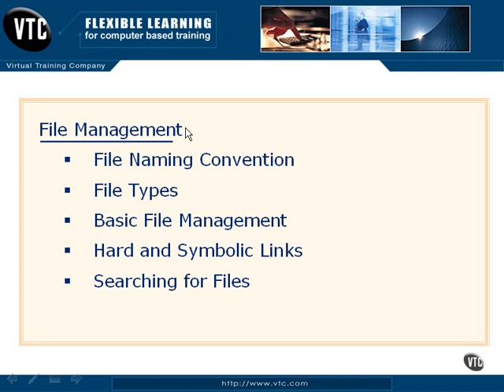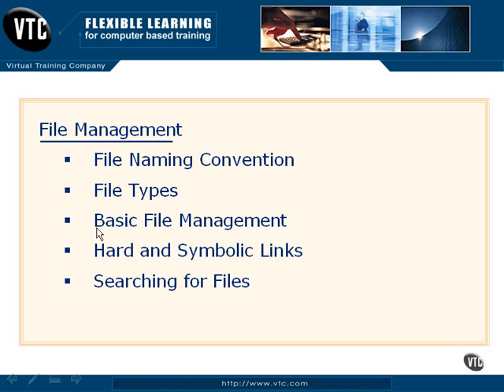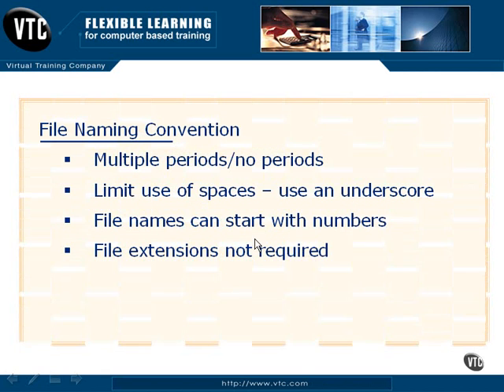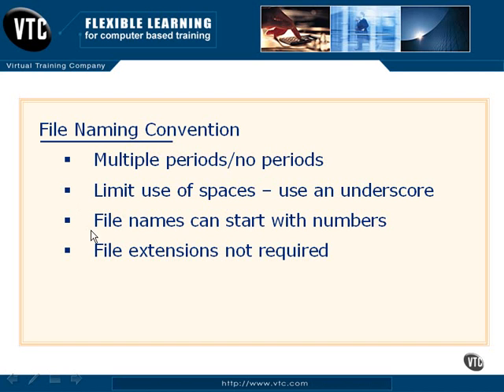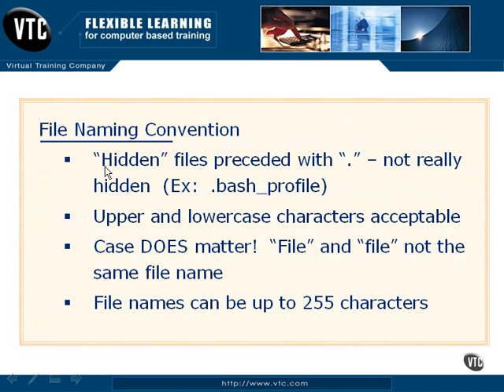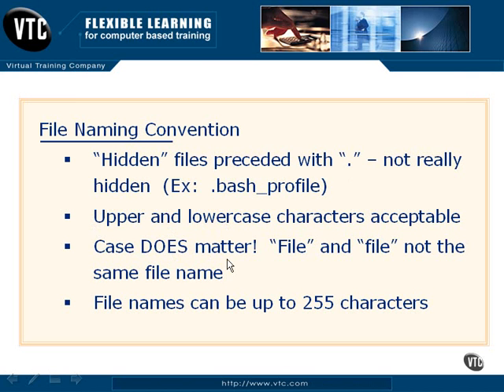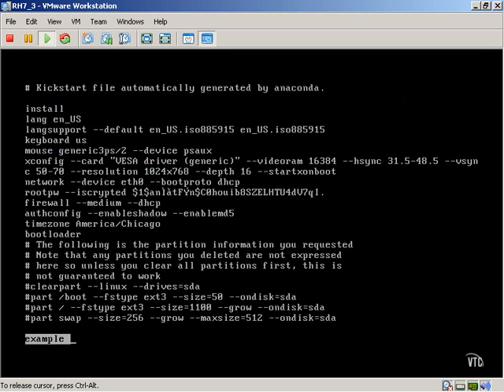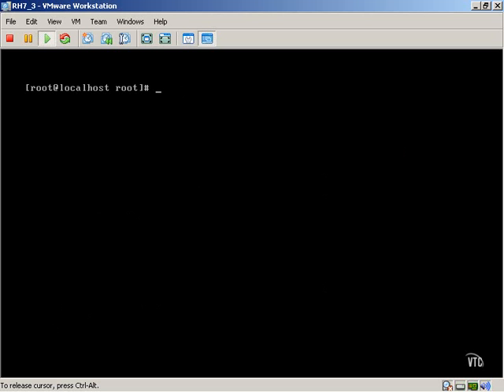0601 - File Naming Convention